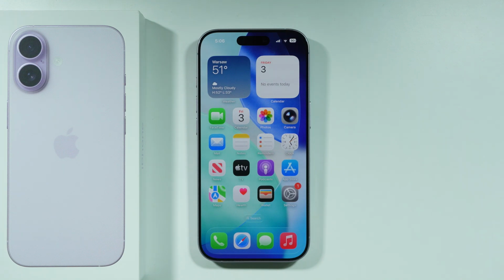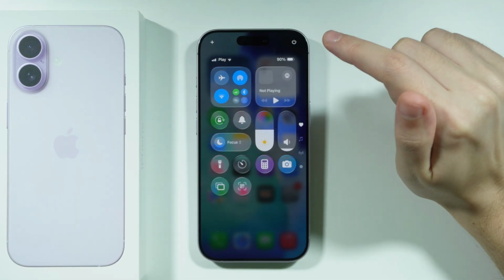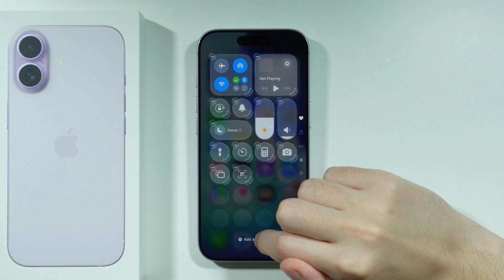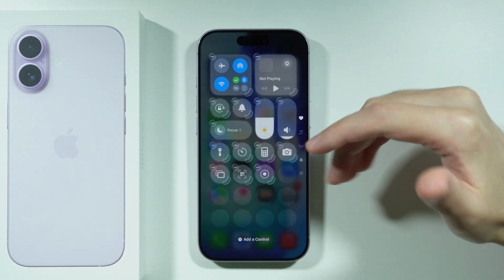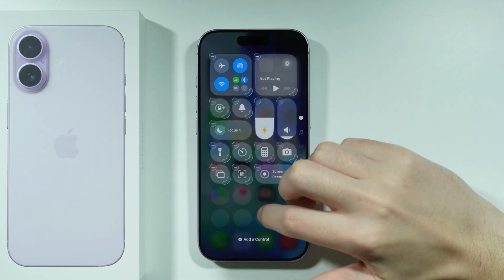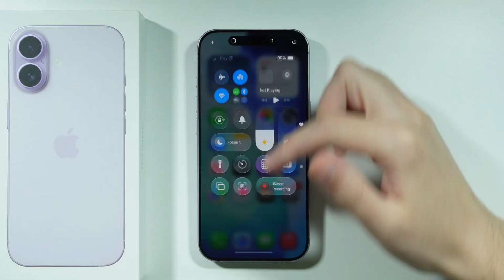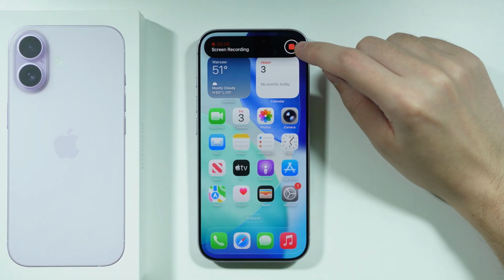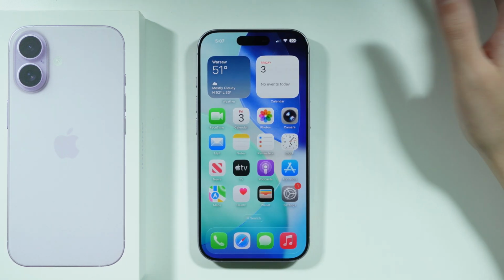iPhone 17: How to Record Screen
Ready to capture gameplay, tutorials, or important moments directly on your new iPhone 17? This essential guide shows you exactly how to record your screen using the powerful built-in iOS feature. We'll walk you through the simple steps to ensure you can activate and customize screen recording settings on your iPhone 17 quickly and easily.